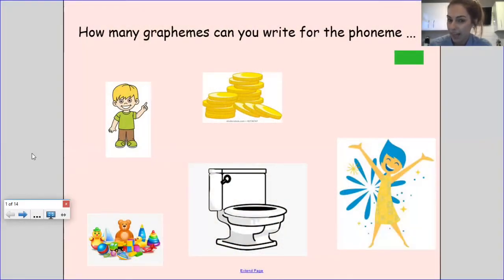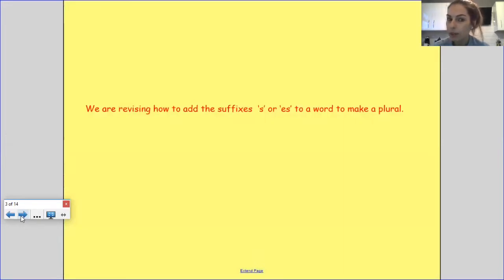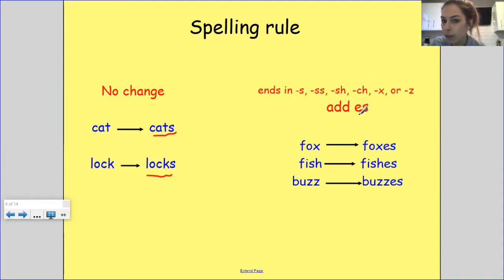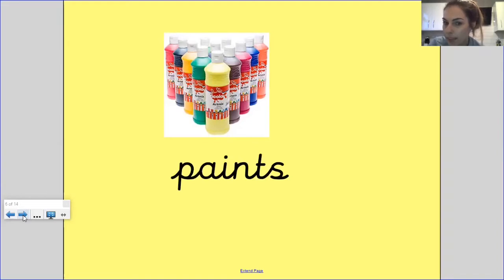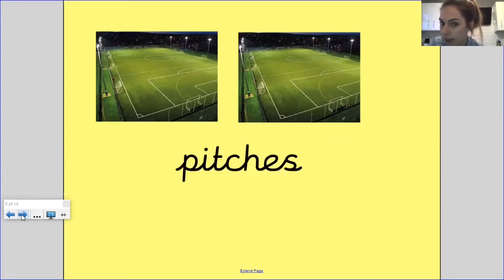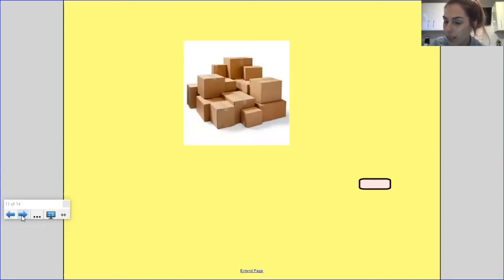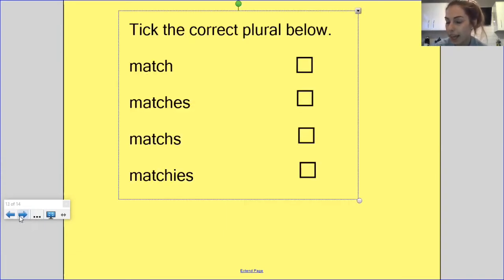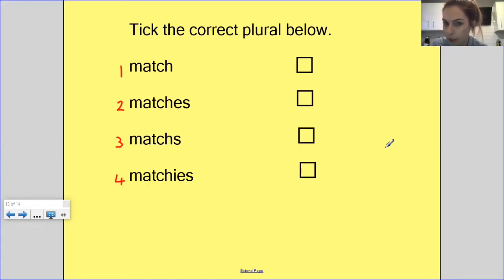Year 2 Phonics Revision s and es Plurals